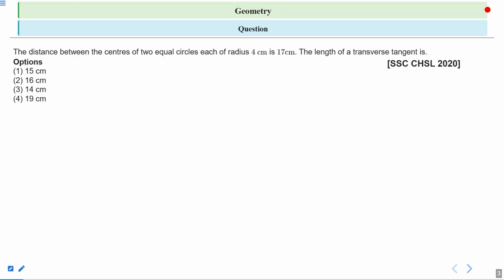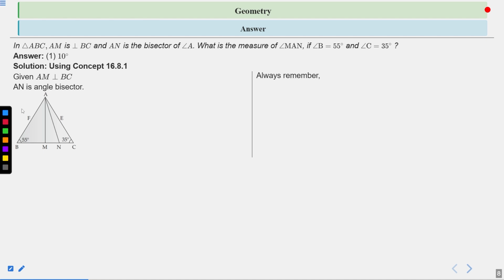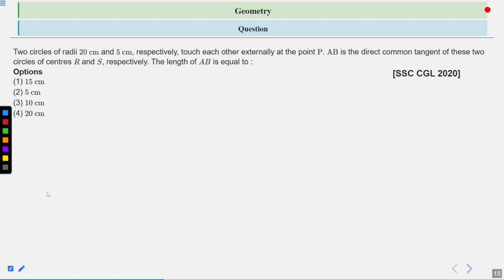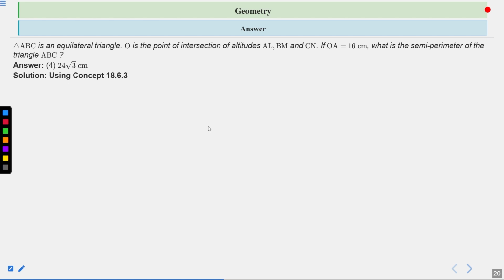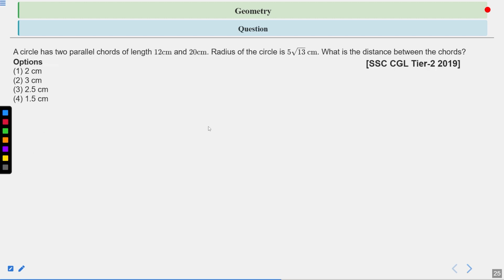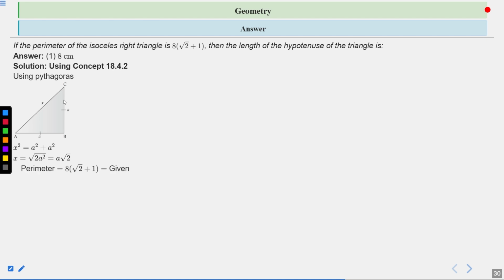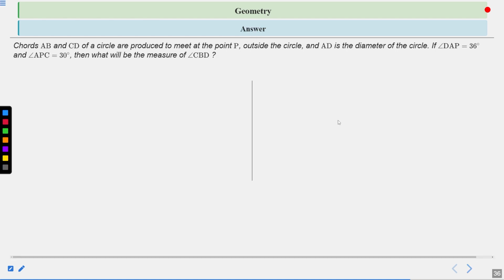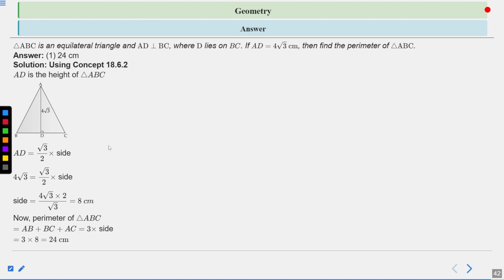Geometry Exercise Part 1 | SSC CGL | CHSL | MTS | 2026 2027 2028